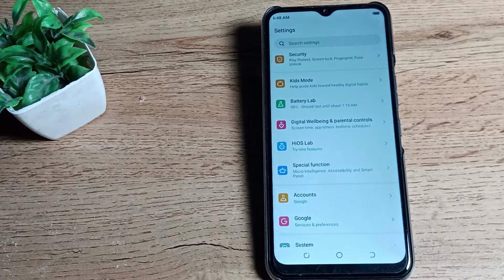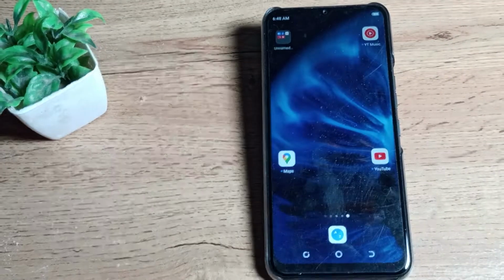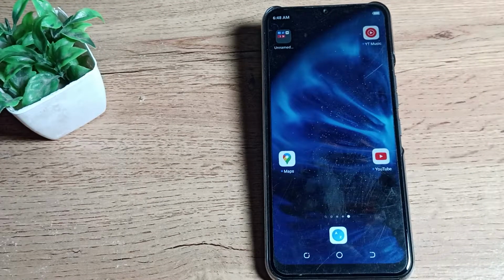How to Turn on Game Mode in Tecno spark 7T phone, on game mode